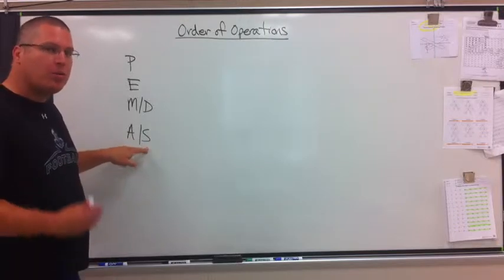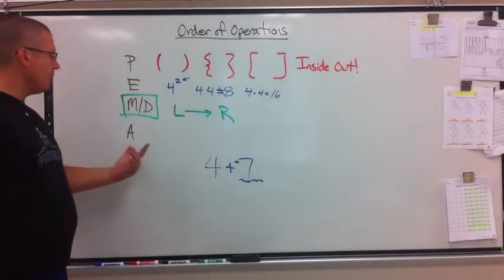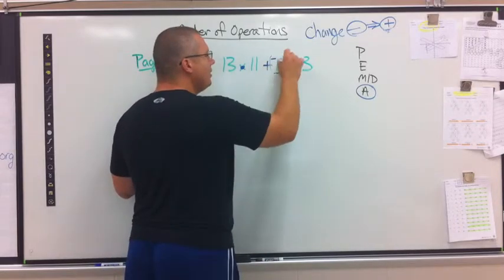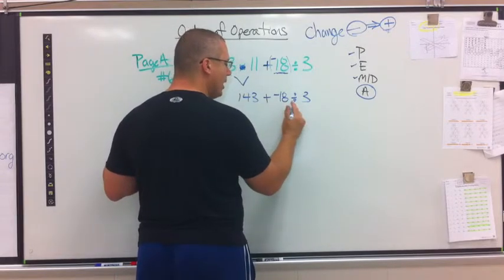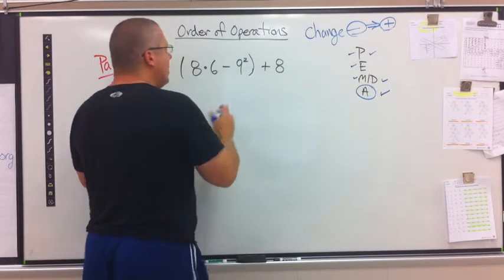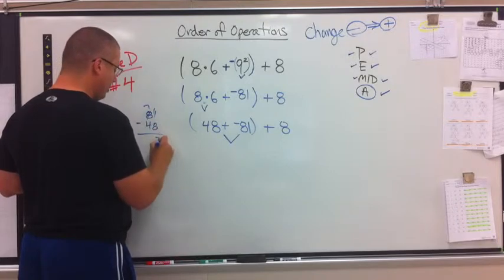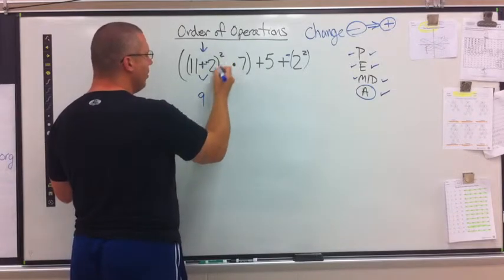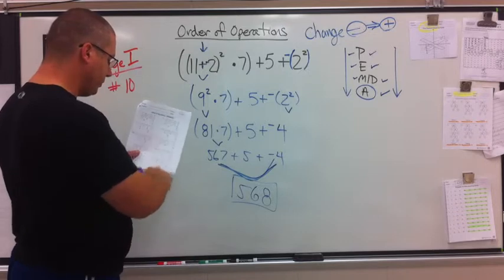PEMDAS - Order of Operations